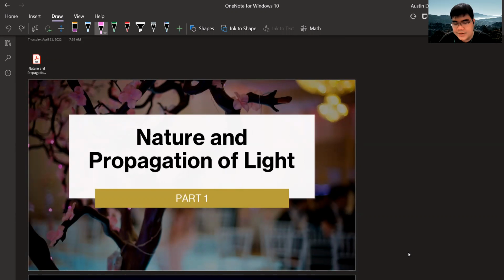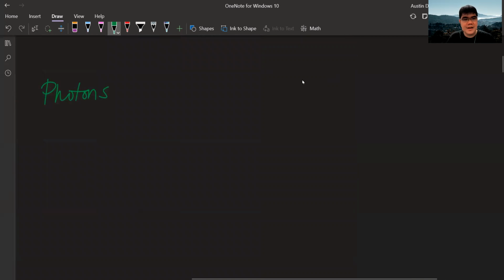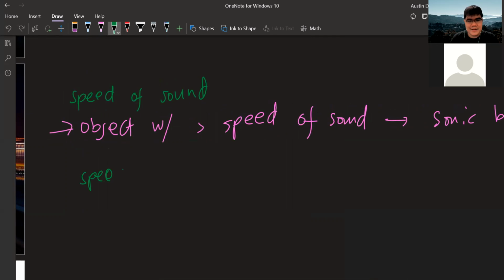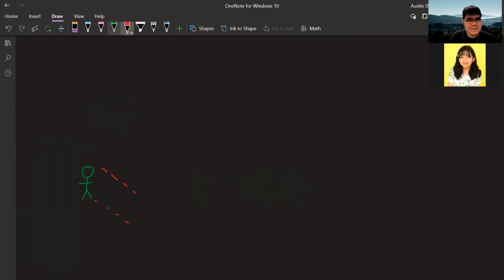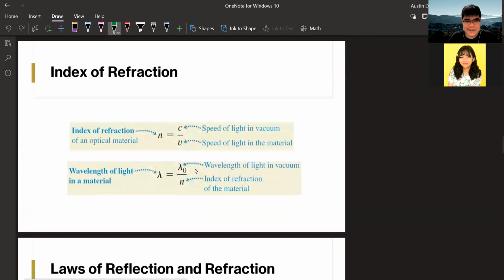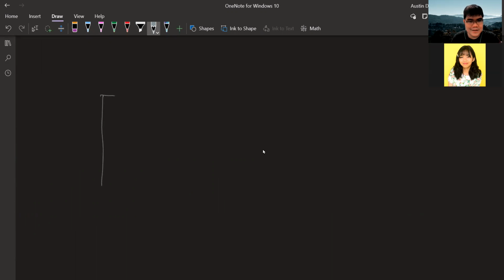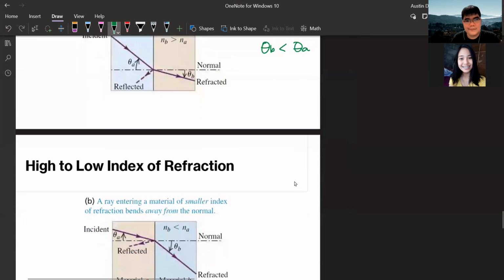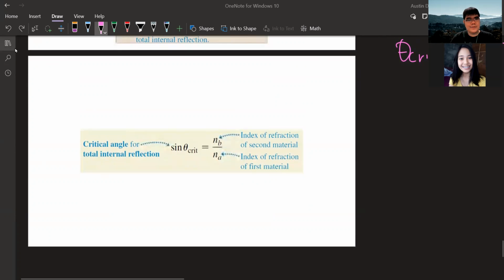Meeting 14 - Nature and Propagation of Light